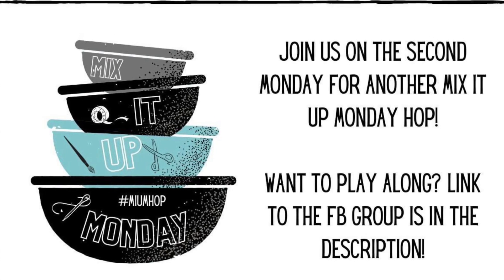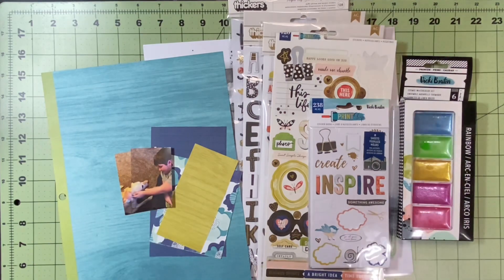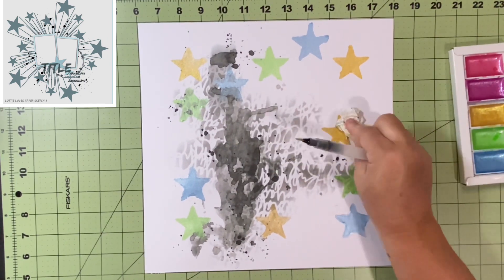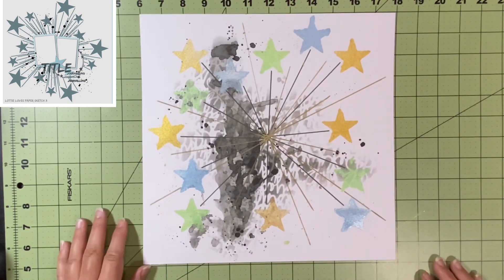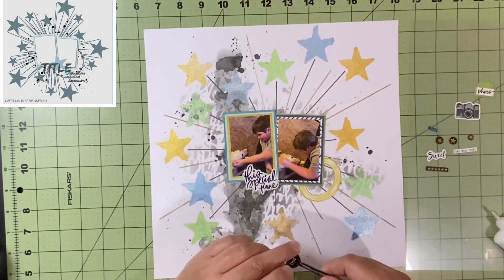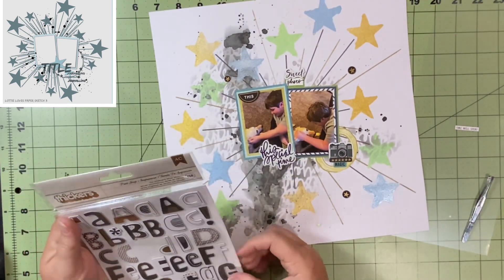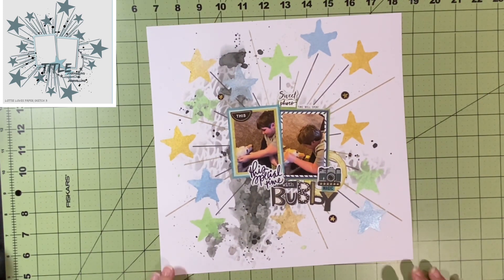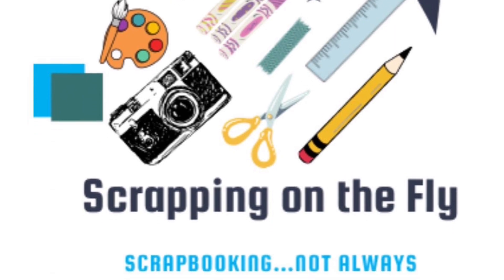Mix It Up Monday - 4/10/23 - Lottie Loves Paper Sketch - This Special Time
Welcome to Mix It Up Monday – a Social Media hop where we share projects that MIX IT UP! We’re mixing up a traditional scrapbook layout with some different types of media such as texture paste, foil, paint, ink, spray, gesso, thread, stitching, in fact, the SKY's the limit! This hop is a collaboration between Anna from Piece Craft Love and Kimberly from  @IdRatherBeScrapbooking  but anyone is welcome to play along. We post the inspiration
sketch on the last Monday of the month and then the Hop takes place on the 2nd Monday of the month!

This month's sketch was created by Lottie Loves Paper, which is a now closed online store.  Their sketches can be seen on their Instagram account.

You can sign for the next month’s hop over on the Piece Craft Love Facebook group

Brandi Jo - @scrappy.boymama